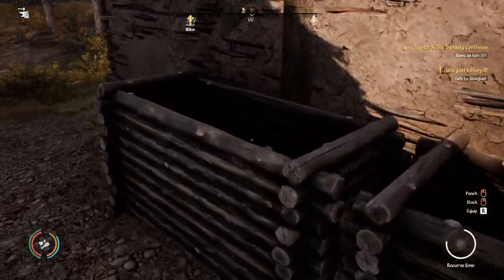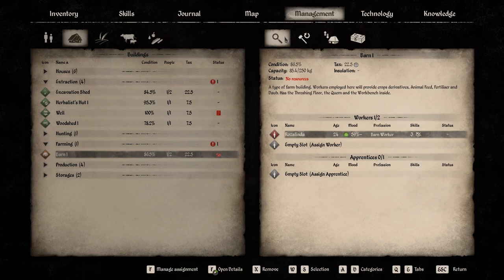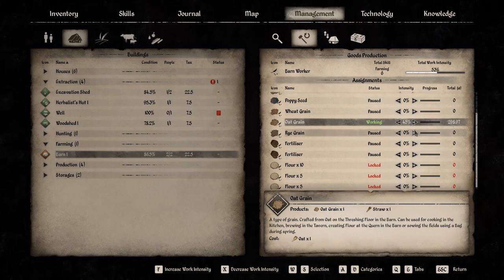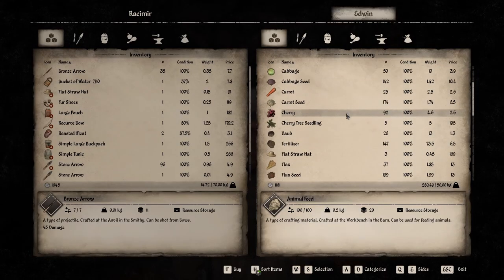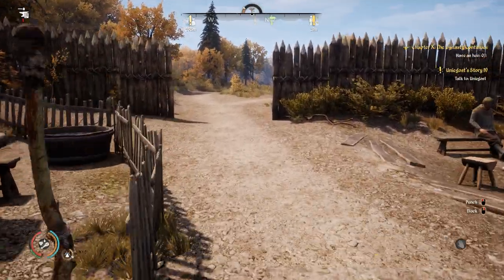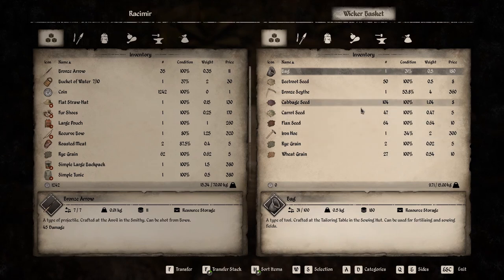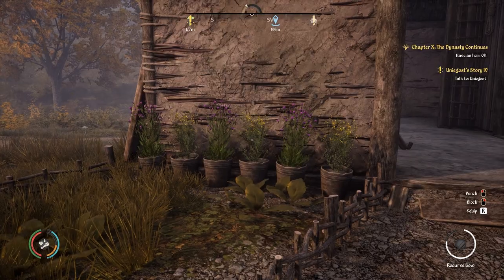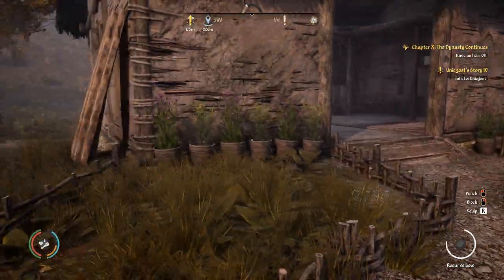Ye Kingdom: Hand Crafted | Se1 Ep39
Welcome back to Medieval Dynasty. Today we worked a lot on farming and decoration for your village. We got more seeds and sold some items. We also crafted a new tool and unlocked some other technology today as well.

═══ Chapters ═══
0:00 - Intro
0:08 - Getting water
3:05 - Making better tools
6:17 - Barn management
9:15 - Fertilzing
11:42 - Buying seeds
14:40 - Flower pots
17:33 - Next plans
19:59 - Outro

► Season: 1
► Episode: 39